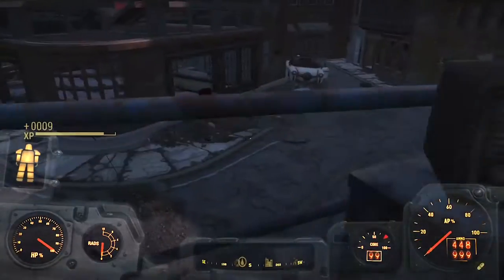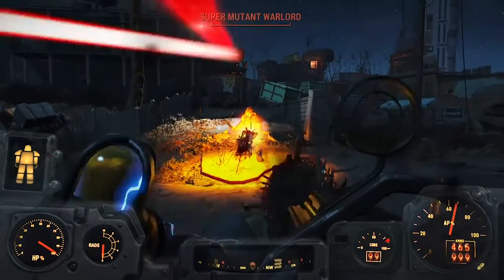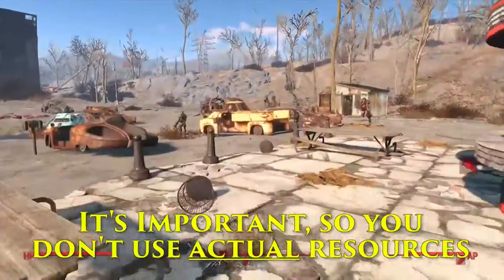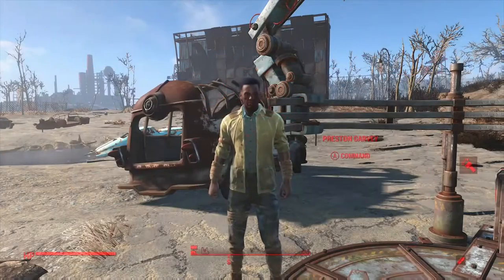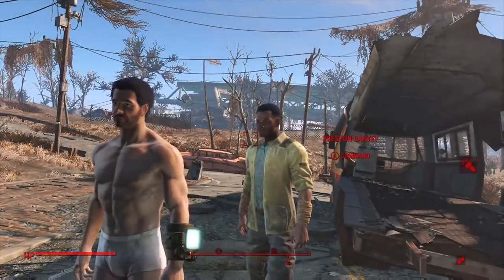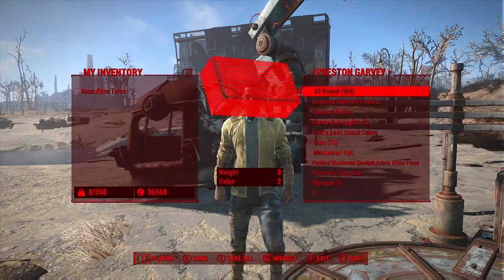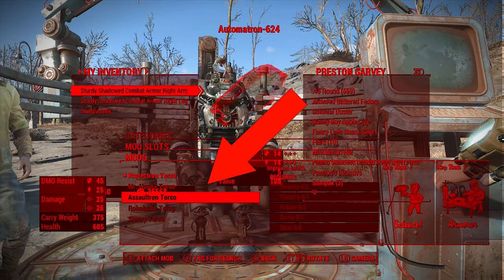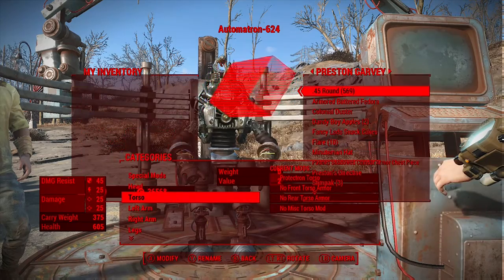Fallout 4 | AFTER 1.5 PATCH INFINITE EXPERIENCE EXPLOIT!!!!!!!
I'm a slut. Enjoy it!